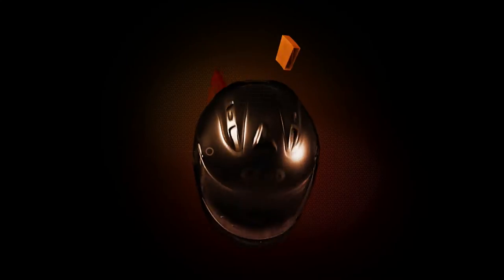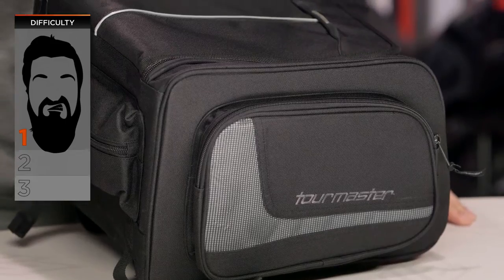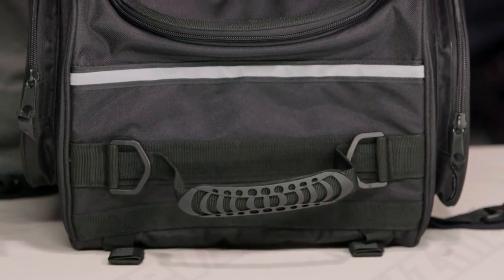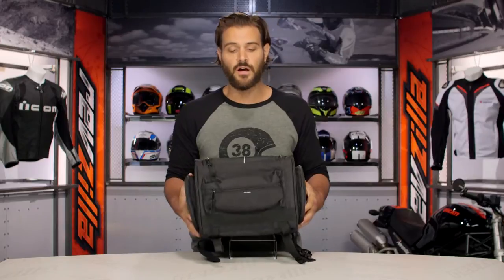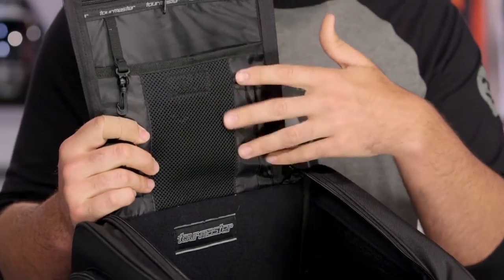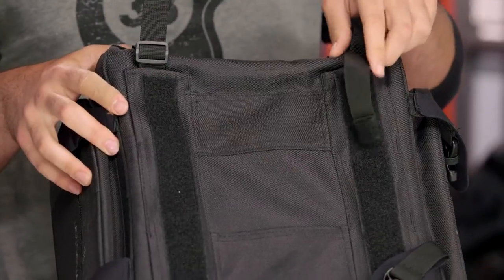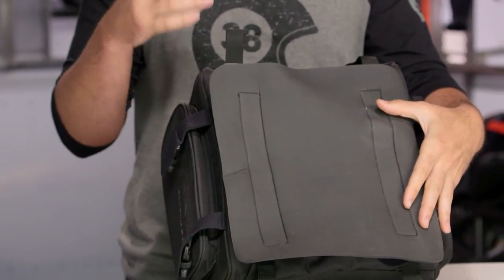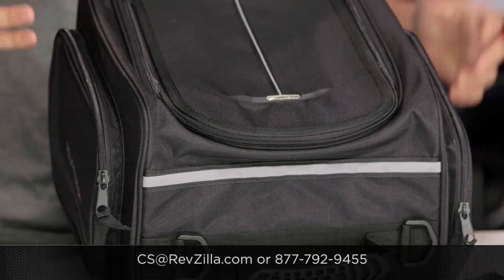Tour Master Select Tail Bag Review at RevZilla.com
Tour Master Select Tail Bag Review

Constructed of a rugged 600D Carbolex outer shell, the Tour Master Select Tail Bag is a go-anywhere convenience addition to any motorcycle. From the easy access of the two-way top-loading main compartment, to the Phoslite reflective piping that has been included to increase visibility at night, the Select Tail bag from Tourmaster is a do-all luggage piece that simply does it job and does it well.